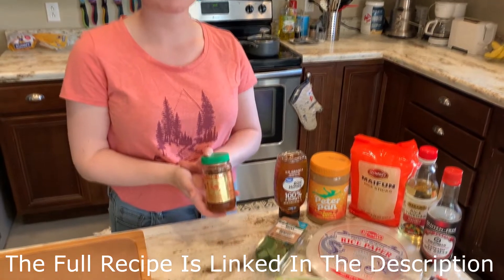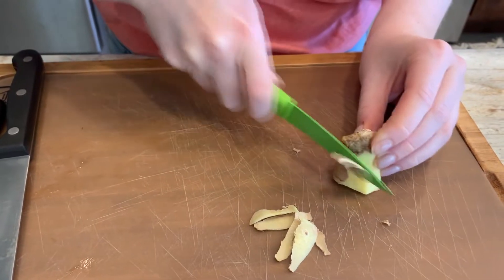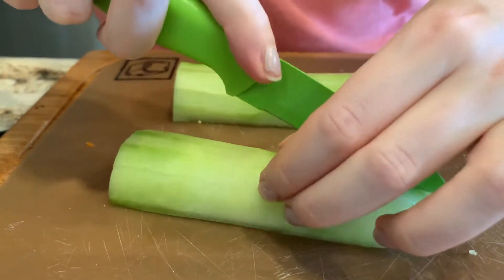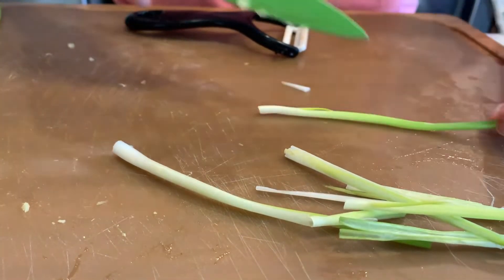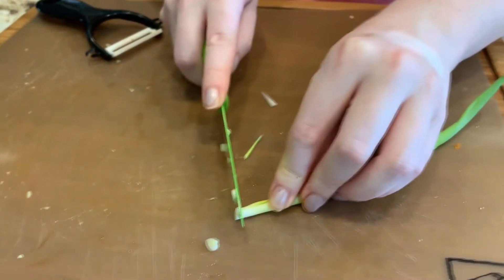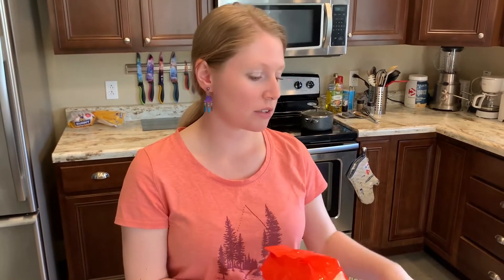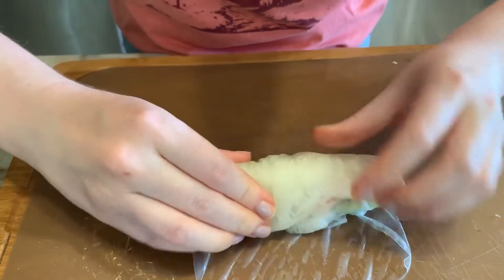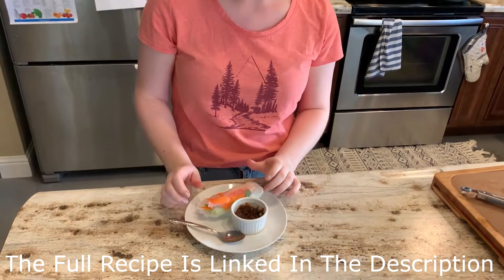Vietnamese Fresh (Summer) Rolls with Peanut Sauce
This fresh summer roll recipe is delicious, quick, healthy, and gluten free. These Summer rolls are great as a healthy snack, a tasty appetizer, or a light and fresh lunch! These fresh rolls are stuffed with healthy vegetables like carrots and cucumbers, low fat and protein rich crab meat, and gluten free rice noodles.  They're especially tasty dipped in our home made peanut sauce.